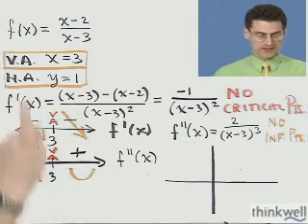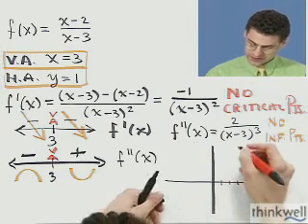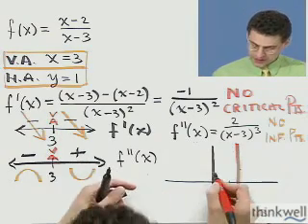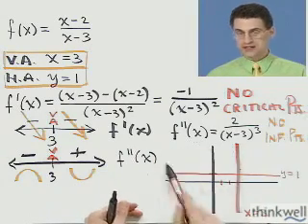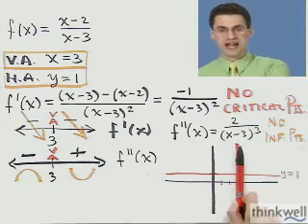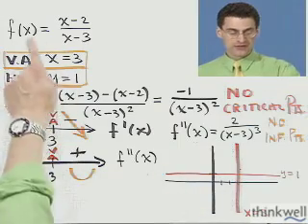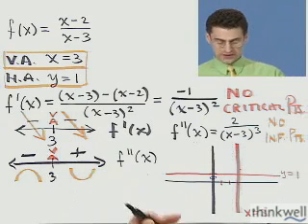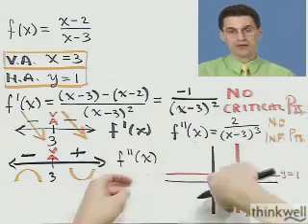Graphing Functions with Asymptotes Part 2 of 2, from Thinkwell's Video Calculus Course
Do you wish that Professor Burger was your teacher?